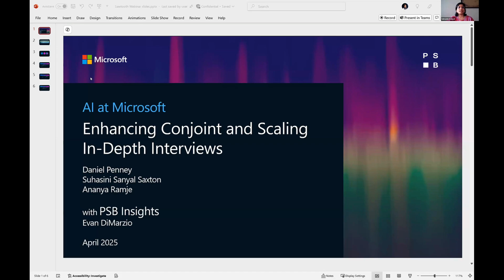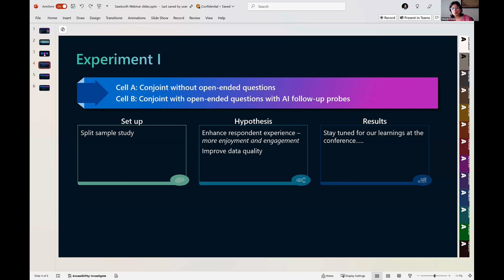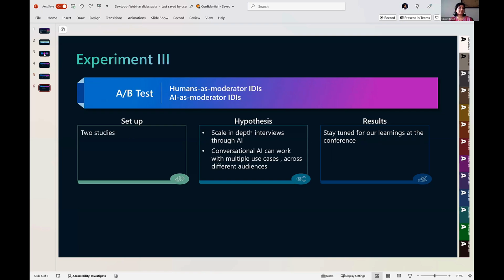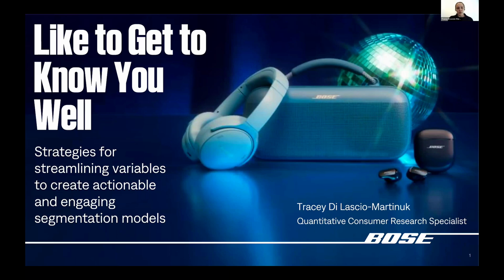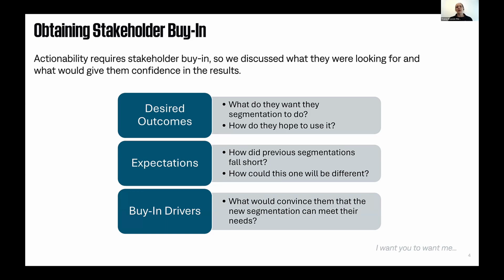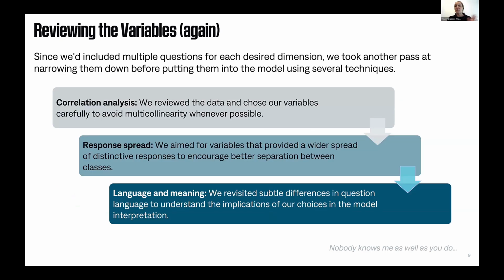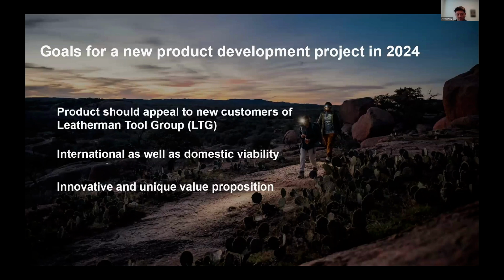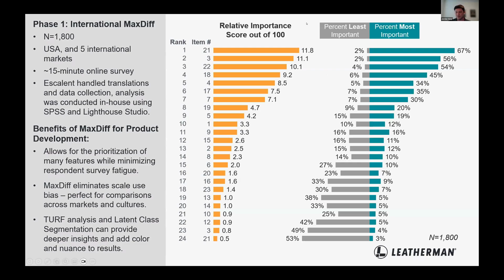Smarter Research, Smarter Products: Lessons from Leatherman, Bose, and Microsoft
Join us for an exciting Sawtooth webinar featuring three leading corporate researchers as they offer a sneak peek into the insights and innovations they’ll be presenting at the Sawtooth Research Conference, May 7-9 in New Orleans, LA. This session provides an exclusive first look at cutting-edge research and methodologies shaping the future of consumer insights, segmentation, and AI-driven analytics.

Jordan Gray (Leatherman Tool Group) will share how Leatherman and Escalent used a mixed-method approach for international prototype testing, harnessing advanced analytics to drive global product innovation.

Tracey Di Lascio-Martinuk (Bose) will introduce creative strategies for streamlining variables in segmentation modeling—striking a balance between scientific rigor and practical application, all presented with a musical twist.

Suhasini Sanyal (Microsoft) will explore how AI is enhancing conjoint analysis and scaling in-depth interviews, improving respondent engagement and data quality in exciting new ways.

Don’t miss this opportunity to hear from top industry experts and get a preview of the groundbreaking research coming to the conference. Whether you're attending in May or just eager to stay ahead of the latest trends in research and analytics, this webinar is for you!